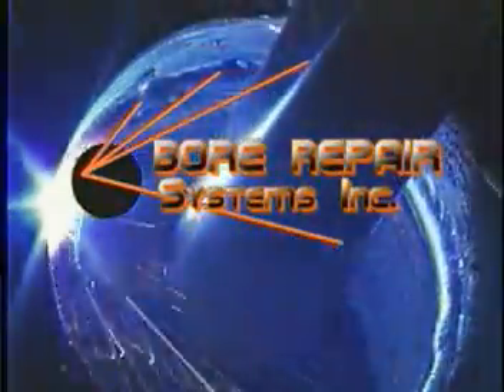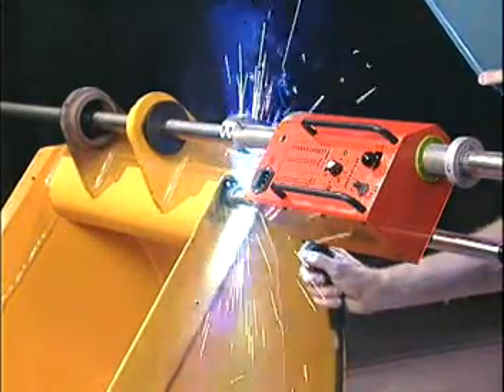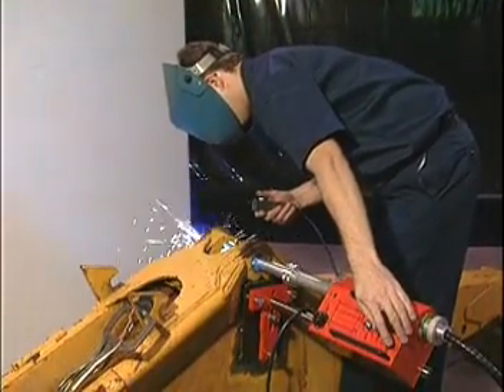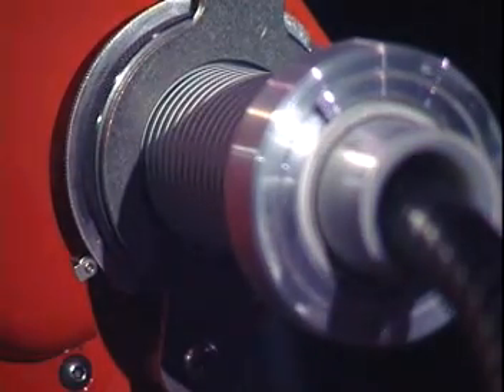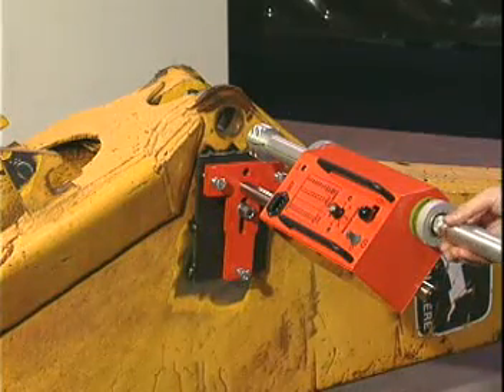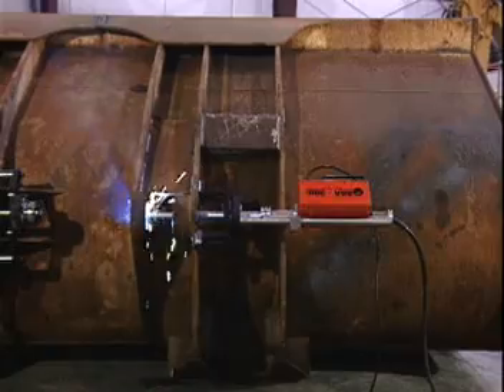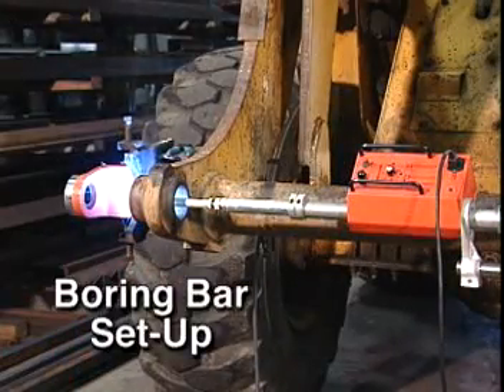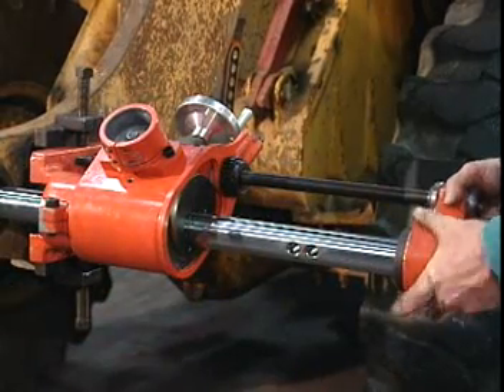Patented Automatic Bore Welder and Boring bar for CAT repair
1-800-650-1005 Totally automatic bore welding machine, allows you to weld up worn holes on construction equipment. Integrated automatic portable boring system added shows Caterpillar (and other) heavy equipment repair.